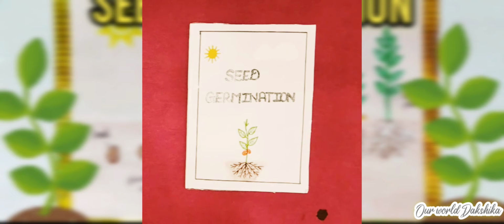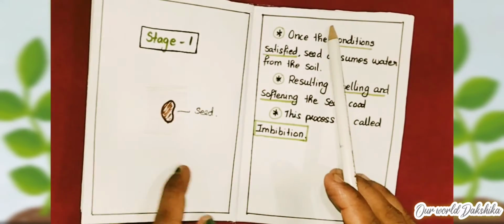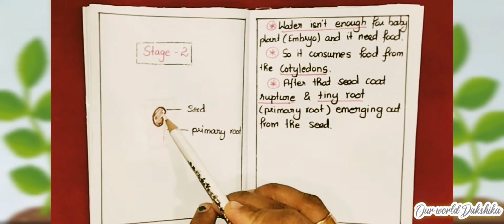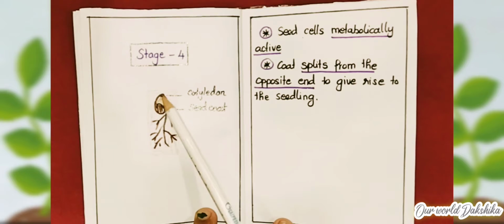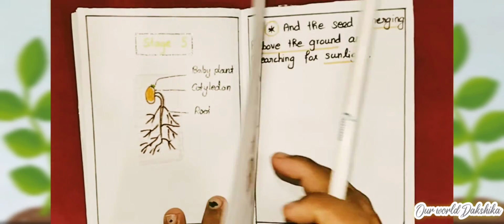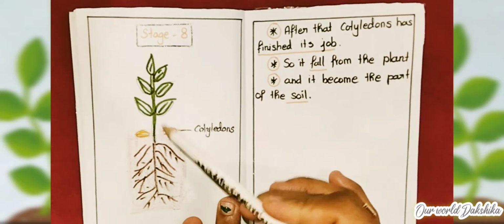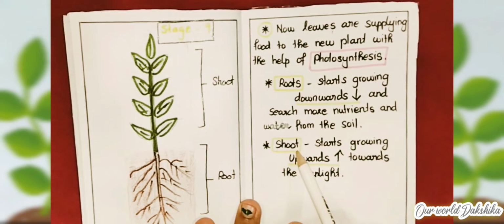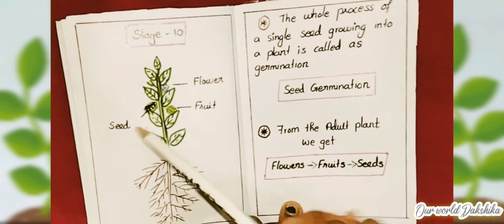Seed germination various stages in seed germination Explanation about seed germination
Best way to teach the seed germination to kids.

Detail explanation about the Seed Germination with diagram.

Easy way to learn the seed germination in stage wise.

Kids can easily understand the different stages in seed germination.